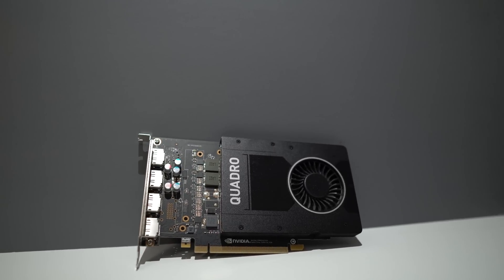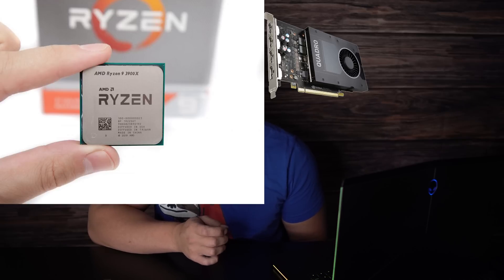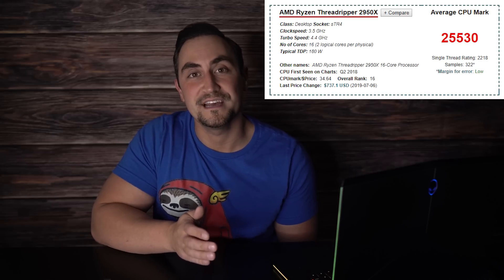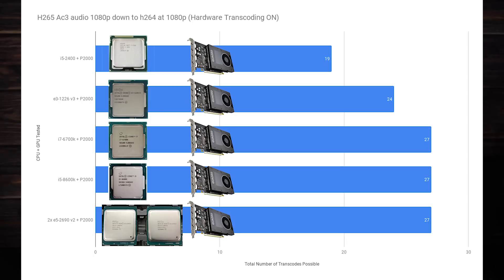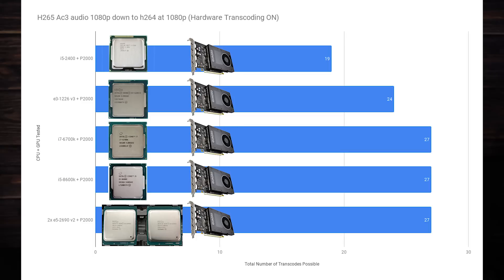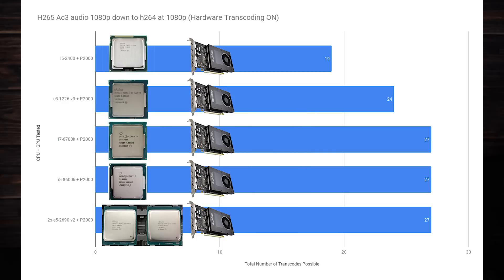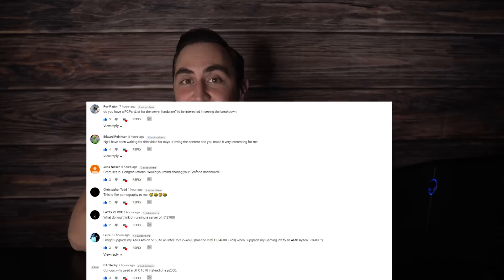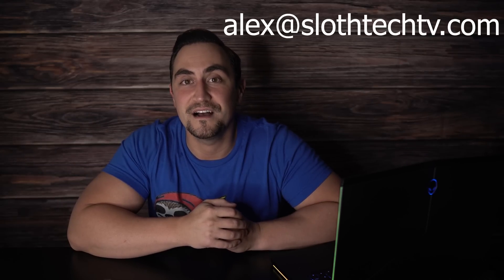Do you NEED a Fast CPU with a P2000? (Ryzen)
Does adding a P2000 to a powerful CPU get you more transcodes? Why or Why Not?

Prices for all products or pictures of products in this video are as of the date recorded 7/8/2019. There is no guarantee that these prices will stay the same and are subject to change.

Intel i5-9400(PAID LINK)
Nvidia Quadro P5000(PAID LINK)
Nvidia Quadro P2000(PAID LINK)
Nvidia GTX 1070(PAID LINK)